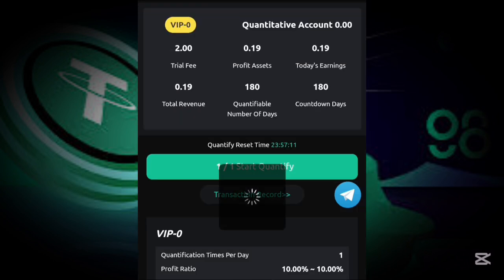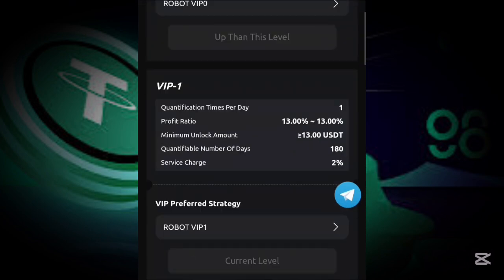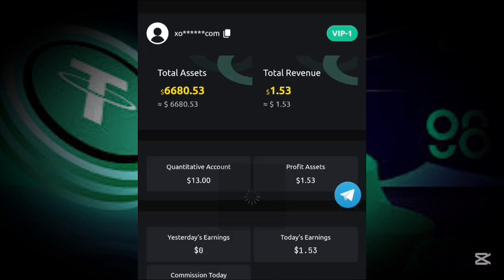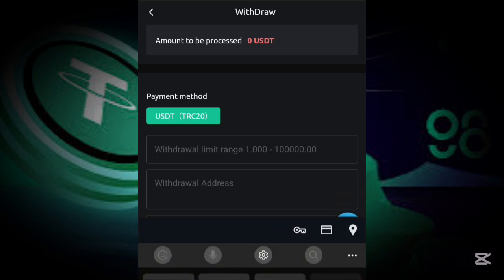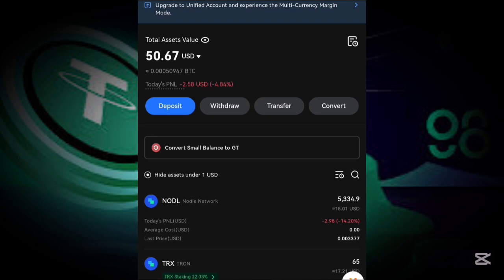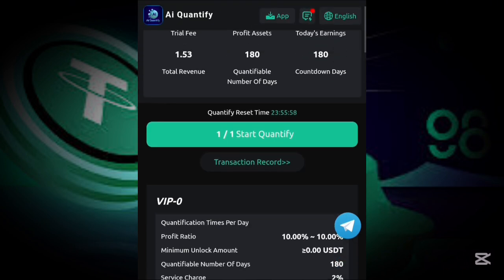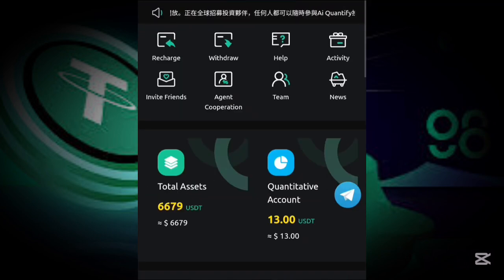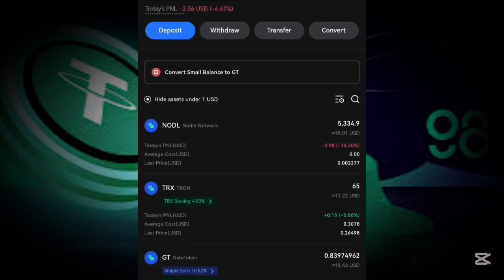how to make money for free on binance | cryptocurrency money making | usdt money making website